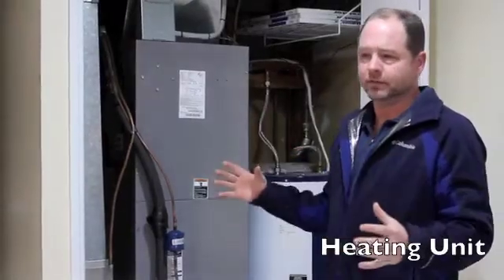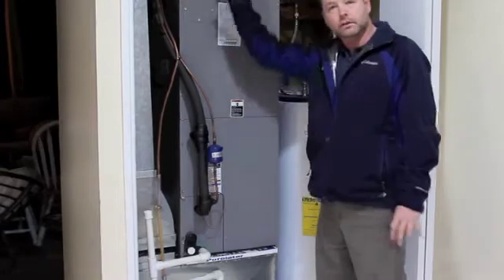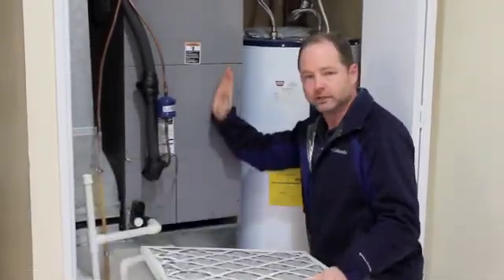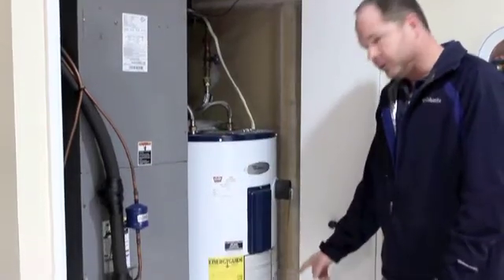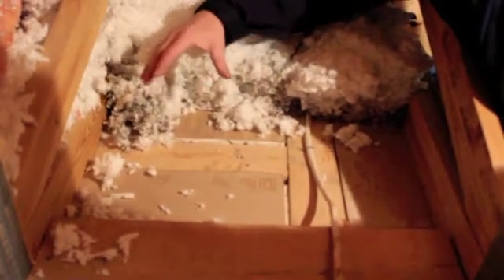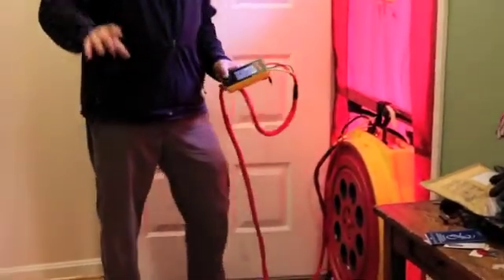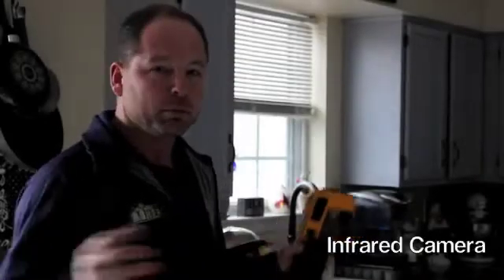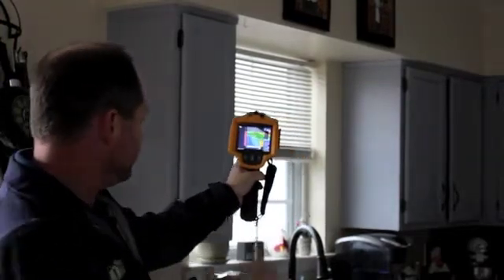What is a Home Energy Audit?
Rich Dexter from Home Energy Hero walks you through the energy audit process. A home energy checkup helps owners determine where their house is losing energy and money - and how such problems can be corrected to make the home more energy efficient.